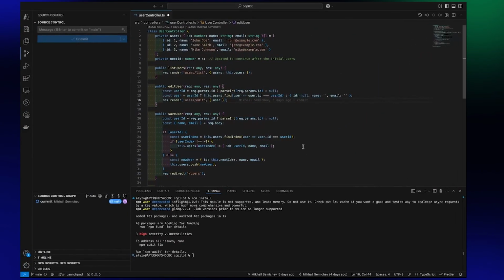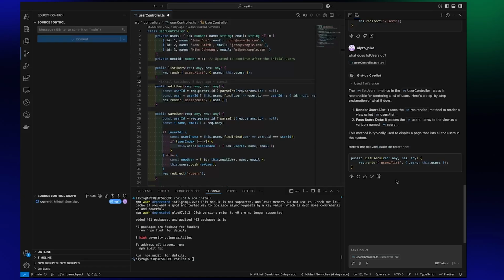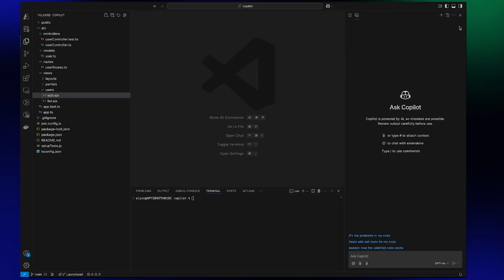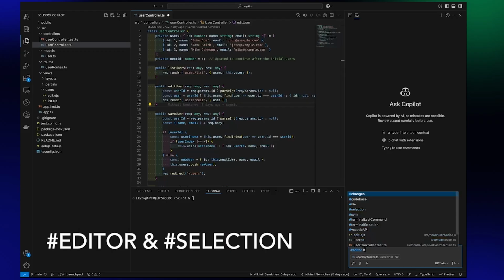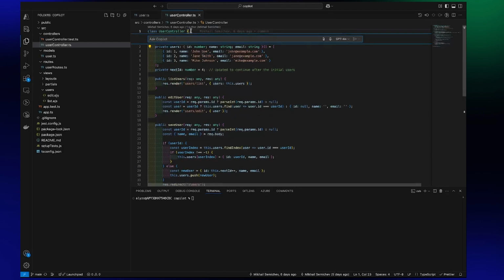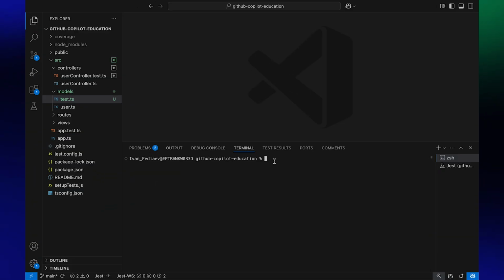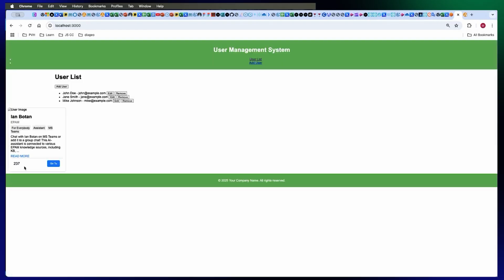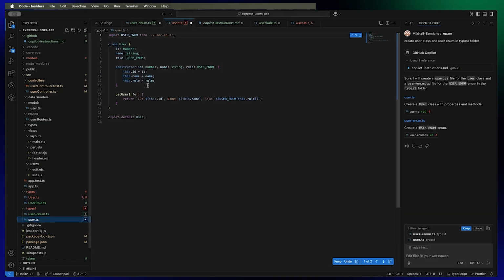Github Copilot for JavaScript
00:00 Start
00:05 Step 1: Explore Inline, Fix, Explain/Chat Features
22:02 Step 2: Convert JSON to TypeScript
23:31 Step 3: Write Unit Tests for Components
25:08 Step 4: Use Image as Input
26:35 Step 5: Use GitHub Copilot Agents for Big Changes
28:34 Step 6: Customize Github Copilot